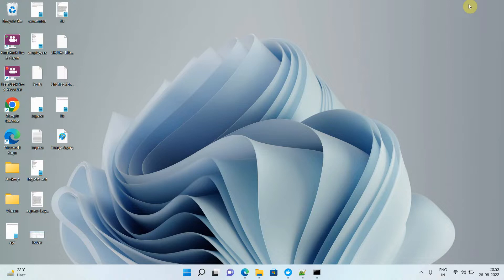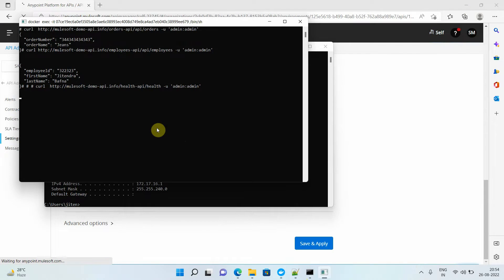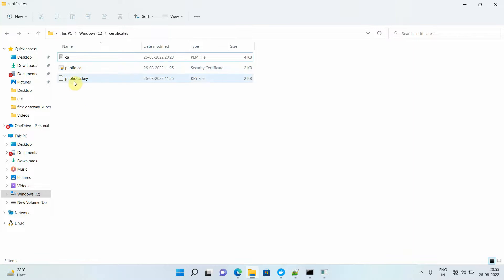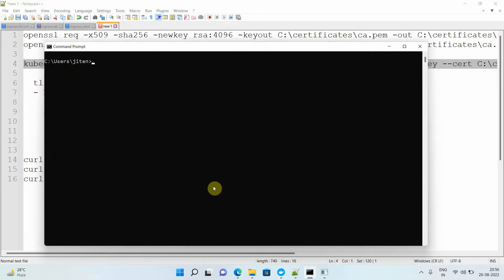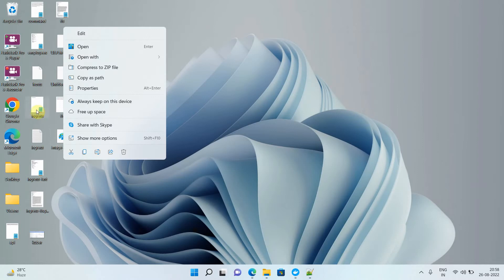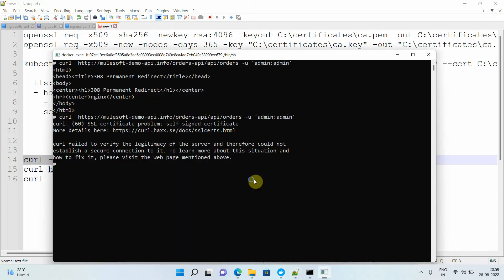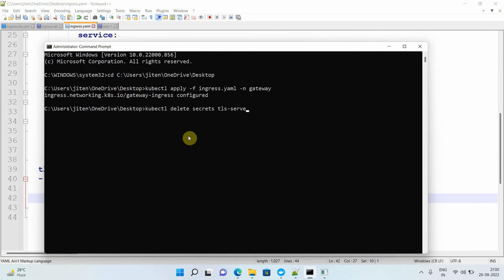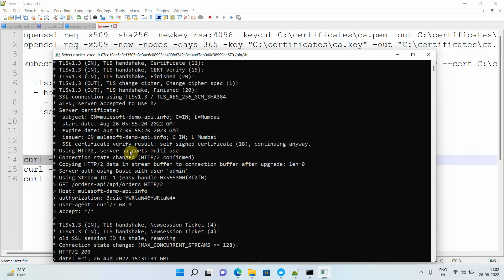Anypoint Flex Gateway – Part XII | Implement TLS on NGINX Load Balancer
Welcome to Part XII of the Anypoint Flex Gateway tutorial series! 🔒
In this video, you’ll learn how to implement TLS (Transport Layer Security) on an NGINX Load Balancer to secure API traffic managed through Anypoint Flex Gateway in a Kubernetes environment.

This practical tutorial covers:
⚙️ Configuring NGINX Load Balancer for TLS termination
🔐 Generating and applying TLS certificates for HTTPS traffic
☸️ Integrating NGINX with Anypoint Flex Gateway for secure API routing
🧩 Validating end-to-end encrypted connections between clients and APIs
📊 Best practices for managing certificates and ensuring compliance

By the end of this video, you’ll understand how to secure your API infrastructure by enabling TLS encryption on NGINX, while using MuleSoft Anypoint Flex Gateway for centralized API management, governance, and observability.